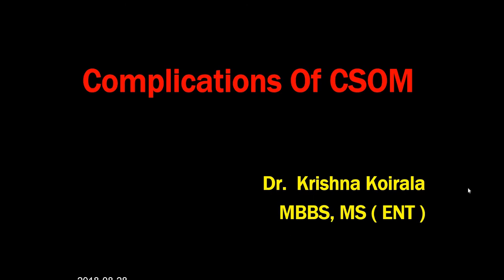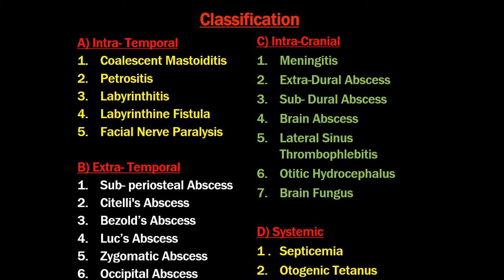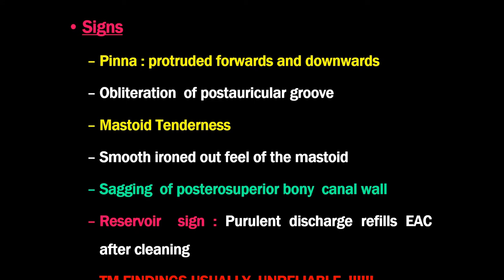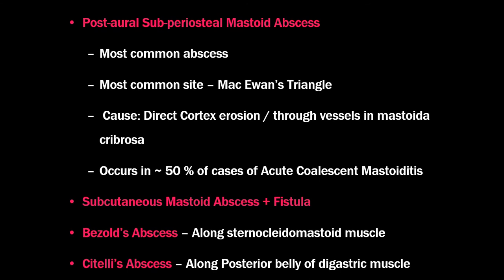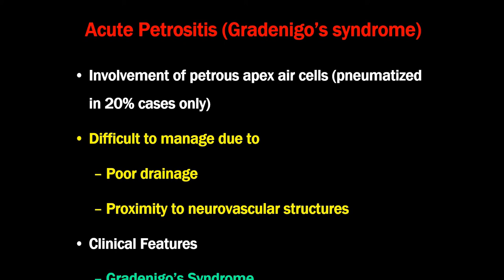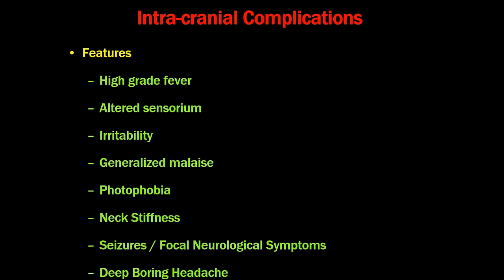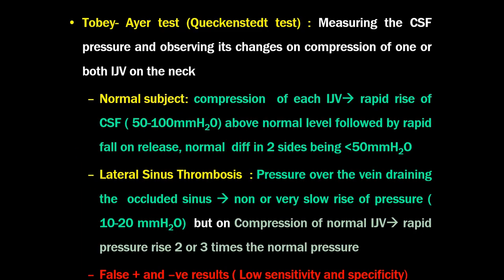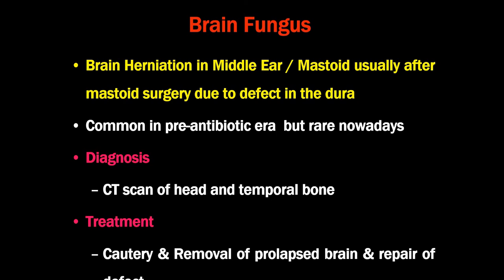Complications of Chronic Suppurative Otitis Media (CSOM)// Dr Krishna's ENT Lectures //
Complications of CSOM are not very uncommon in our society.
Complications of CSOM can cause huge morbidity and occasionally mortality, too. This topic is specially useful for undergraduate ENT students. It also can be used as a refresher for MS ENT students as well.
Dr. Krishna Koirala will be explaining about the different aspects of complications of CSOM in this topic.
Complications  occur when infection spreads beyond the muco - periosteal lining of middle ear cleft
To involve the bone
Into neighboring structures e.g. facial nerve, inner ear, dural venous sinuses, meninges, brain tissue, soft tissue
Multiple complications occur in  1/3  of patients
Children are  more commonly affected than adults

Routes of spread of infections
1. Direct bone erosion
Hyperemic decalcification - acute infection
Resorption by cholesteatoma or osteitis - chronic infection
2. Thrombophlebitis
From lateral sinus to cerebellum
From superior petrosal sinus to  temporal lobe
3. From normal anatomical pathways
Oval and round windows , cochlear and vestibular aqueducts, dehiscence of  tegmen tympani etc
4. Non anatomical bony defects
Accident/ surgery/neoplasm
5. Into brain tissue along the periarteriolar spaces of  Virchow-Robin

Abscesses in relation to mastoid
1. Sub- Periosteal mastoid Abscess
 2. Bezold Abscess
3.  Citteli’s Abscess
 4. Luc Abscess
 5. Zygomatic  Abscess
6. Occipital Abscess